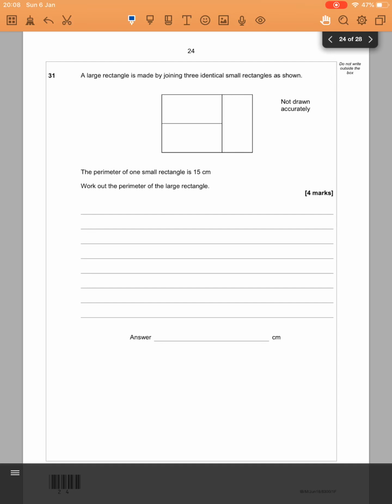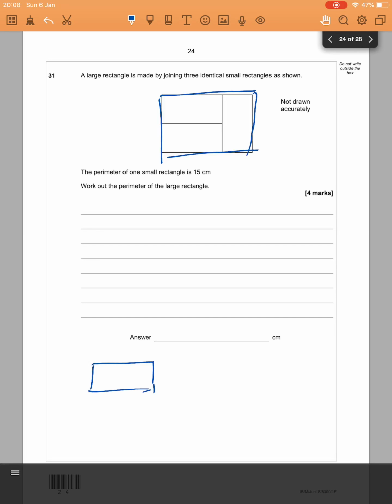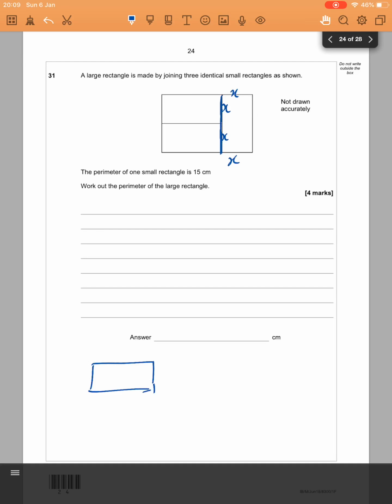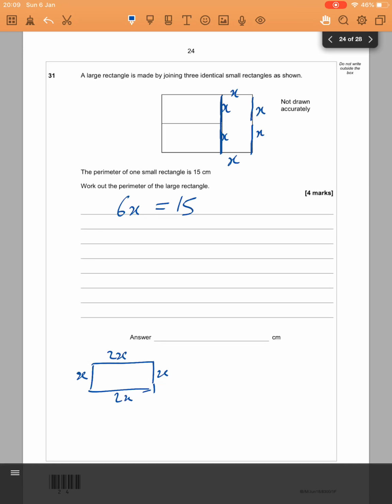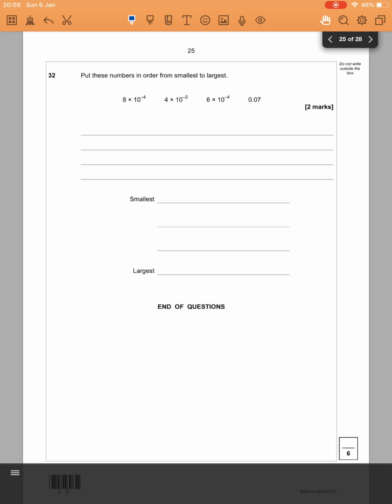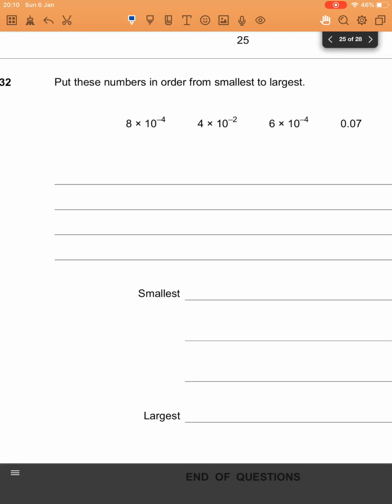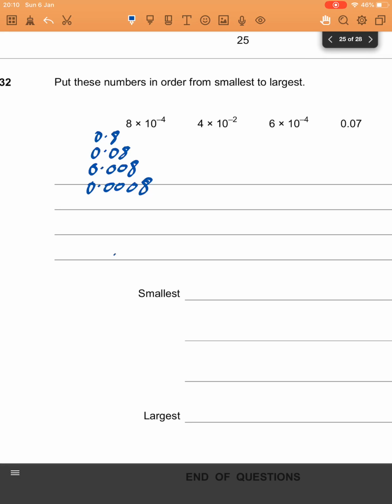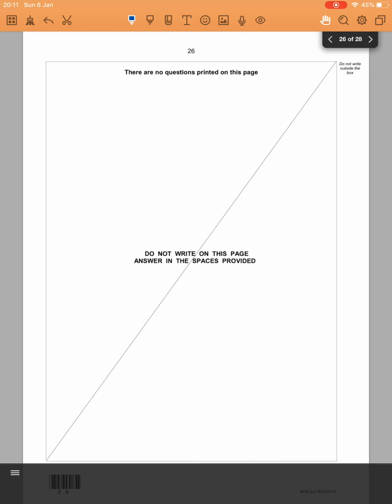AQA Mathematics Foundation Paper 1 June 2018 Qu31-32 Hints